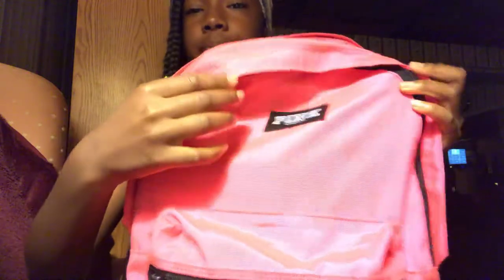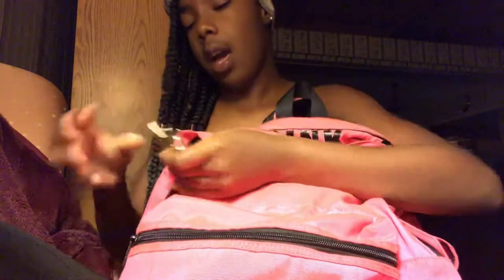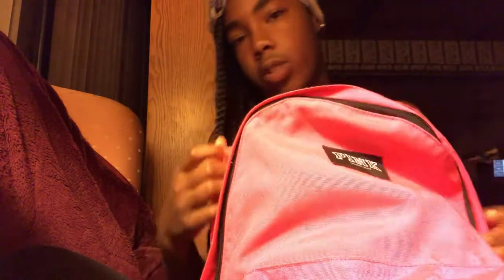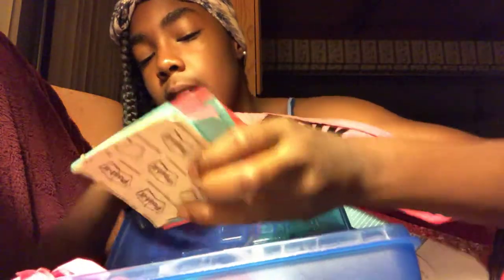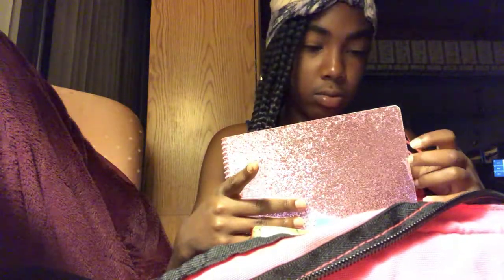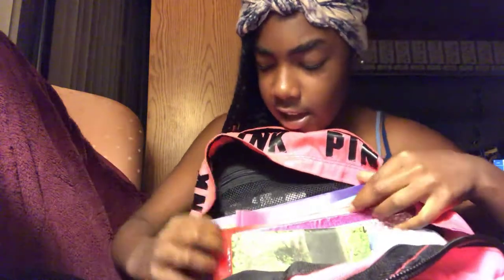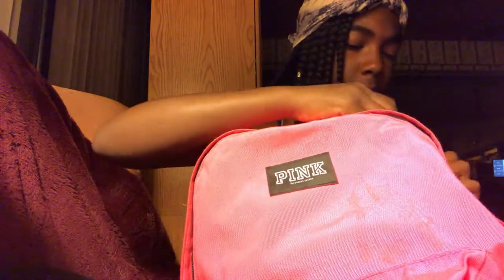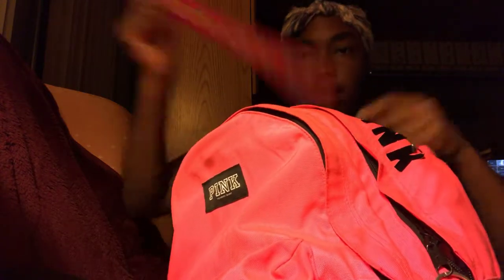What’s in my backpack 🎒